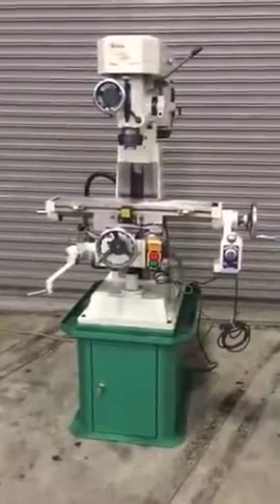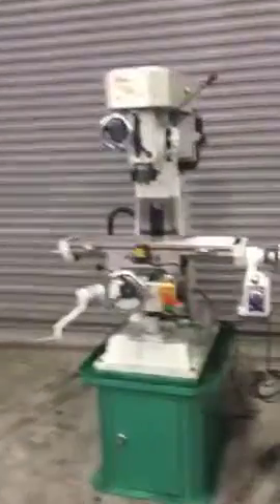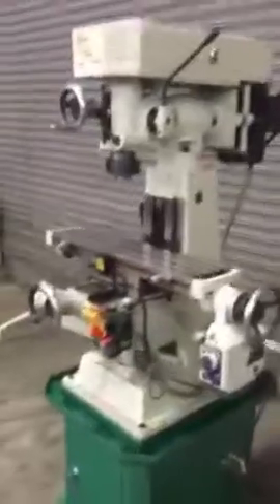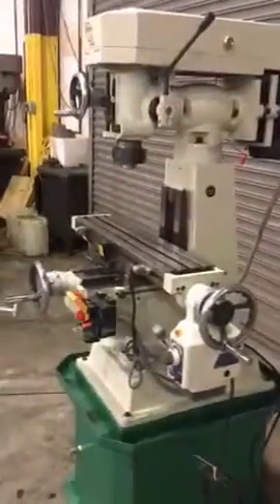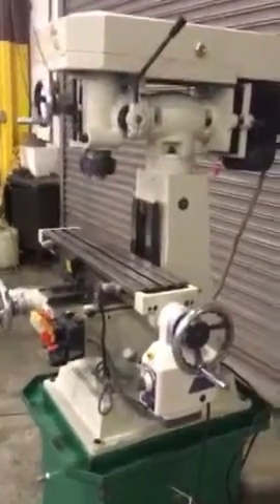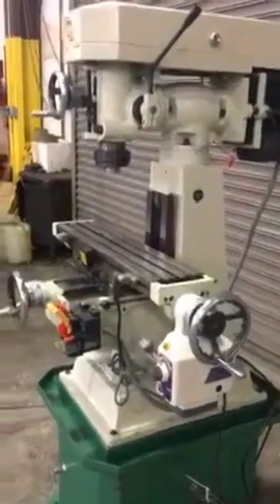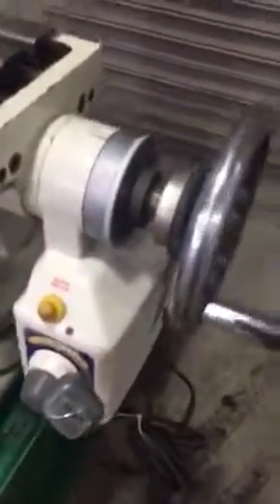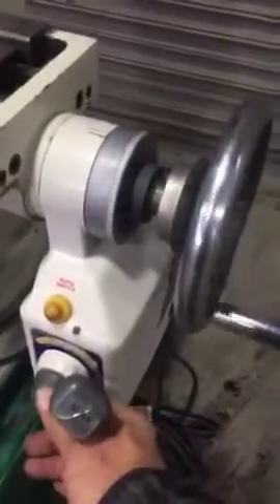6" x 27" Grizzly Vertical Milling machine, Single Phase, Michael Fine Machinery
6" x 27" Grizzly Vertical Milling machine, Single Phase, Michael Fine Machinery Demonstrated under Power